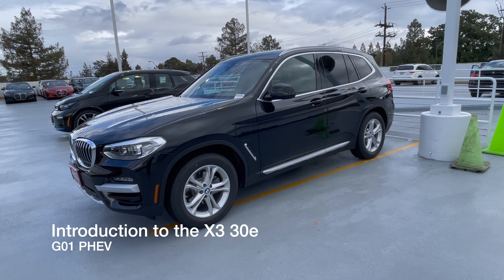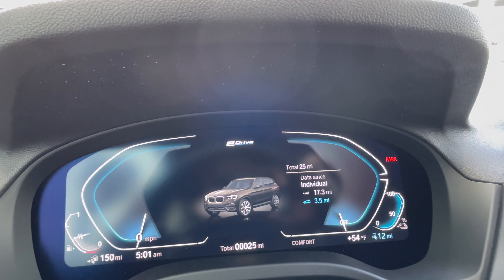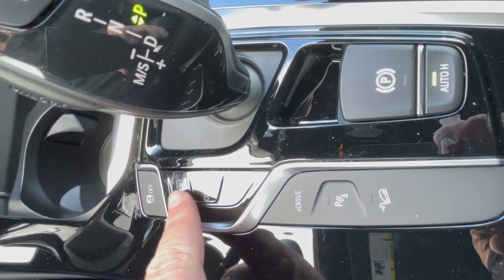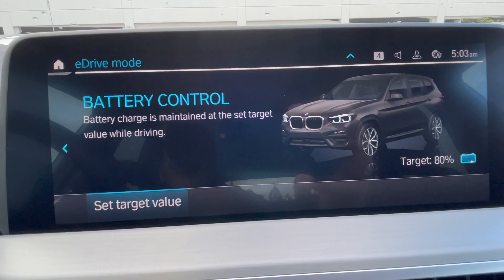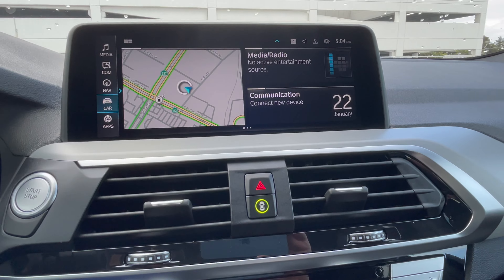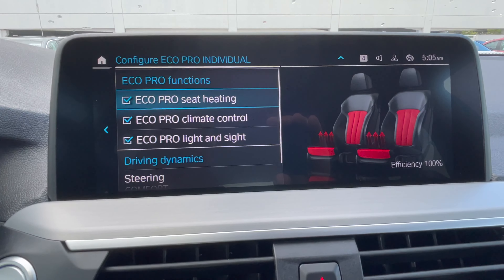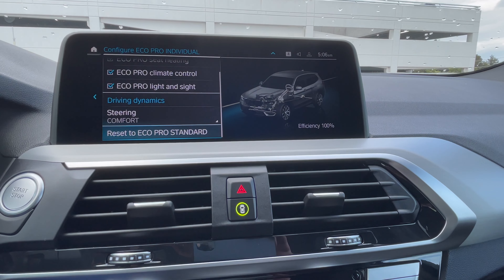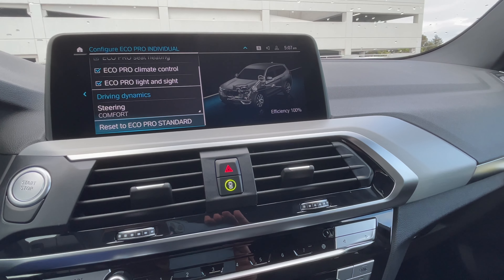Learn about the X3 30e PHEV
An introduction to the particulars of the G01 X3 30e PHEV and its different drive modes. The PHEV 30e has up to 17 miles of full electric range with a 12 kWh battery.